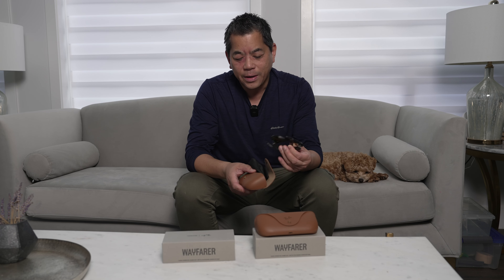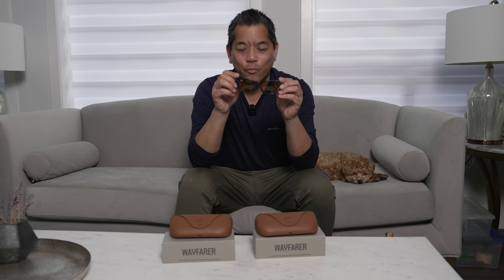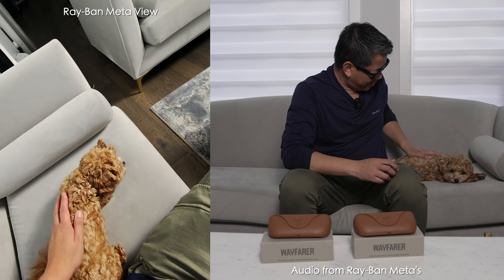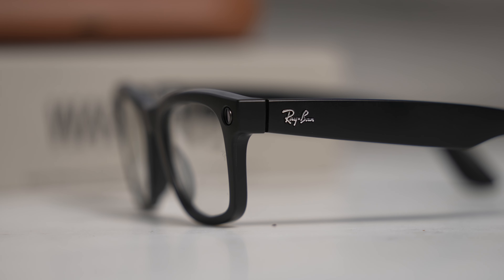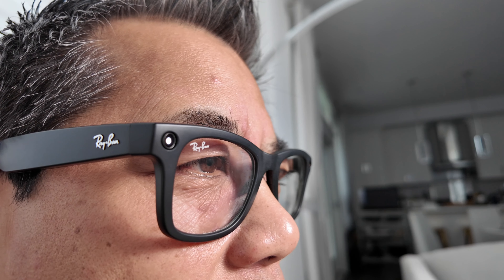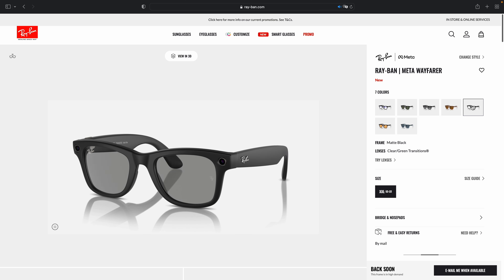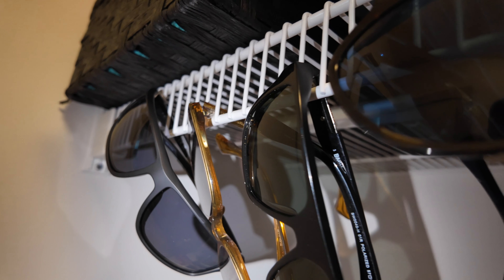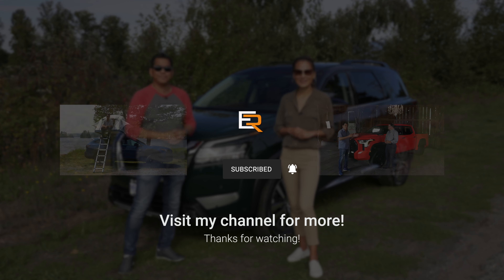Ray-Ban Meta Smart Glasses - It's the Apple Watch of Sunglasses!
Want to buy your own pair?  Click here and enjoy!
Amazon.com. Wayfarer
Amazon.com Headliner Frame

Amazon.ca Wayfarer
Amazon.ca Headliner

The MOST Expensive Sunglasses in the world!
🌟 Step into the Future with Ray-Ban Meta Smart Glasses! 🕶️🔥
Get ready for the ultimate tech upgrade in eyewear! 🚀 In this mind-blowing review, we dive deep into the sleek and stylish Ray-Ban Meta Smart Glasses – your all-in-one solution for staying connected on the go! 😎🔊📸
🎥 Capture Life's Moments: Record up to 60-second clips in stunning detail, effortlessly blending style with technology. 🌈✨
📸 Picture-Perfect Memories: Snap photos hands-free with a simple tap, ensuring you never miss a beat – or a photo opportunity! 📷✨
🎵 Your Personal Soundtrack: Immerse yourself in your favorite tunes, podcasts, and Spotify playlists, all while shading your eyes from the sun! 🎧☀️
🌐 Meta's AI Magic: Explore the power of Meta's AI assistant, translating languages on the fly and providing a new perspective on the world around you. 🤖🌍
🔄 Transition Lenses: Adapt to any environment with the optional transition lenses, seamlessly blending style with functionality. ⚡🌈
Join us as we unbox, explore, and experience the cutting-edge technology packed into these sunglasses of the future! Don't miss out on the revolution – hit play now and witness the future through the lens of Ray-Ban Meta Smart Glasses! 🚀🕶️ SmartGlasses RayBanMeta TechRevolution FutureFashion @meta

Timestamp:
00:00 Intro
00:40 What are they?
02:02 First Pair - Amber Lens with Rebel Black
02:40 They take video
03:45 The Metaview App
04:45 Video samples with audio
05:50 My Second pair with transition lenses
07:39 How loud are they from the outside?
12:28 Meta smart ai assistant
13:40 How much are they?
17:00 Wind test at 25 mph / 40 km/h
17:56 How long does it to transition?
18:36 Why are these the most expensive sunglasses in the world?